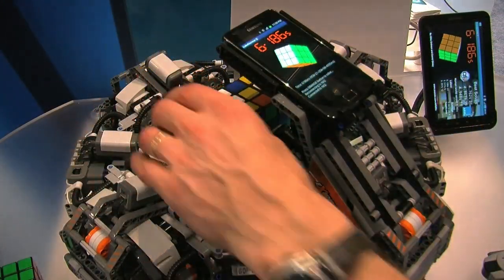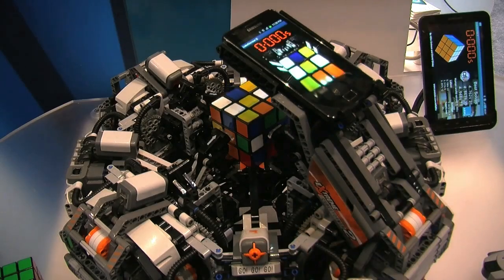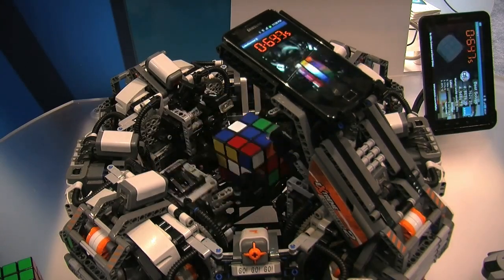CubeStormer II - Dave Gilday & Mike Dobson - ARM TechCon 2011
Dave Gilday and Mike Dobson, the builders of CubeStormer II, on how they worked together to create the Rubik's Cube CubeStormer II.